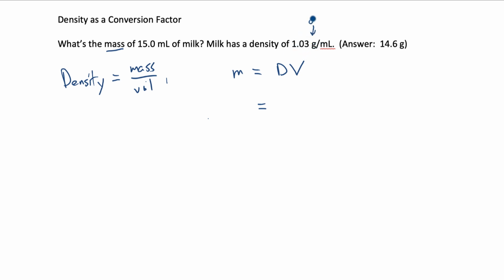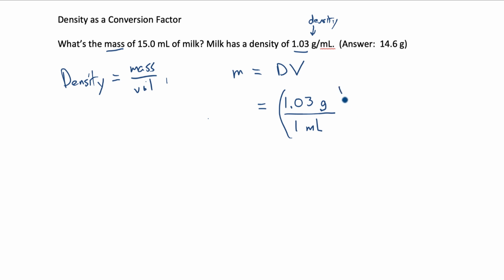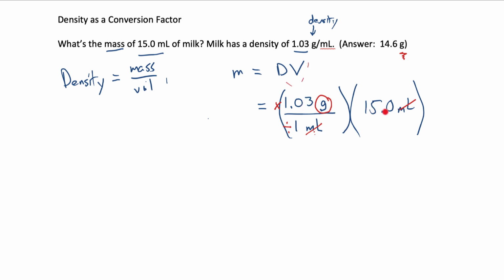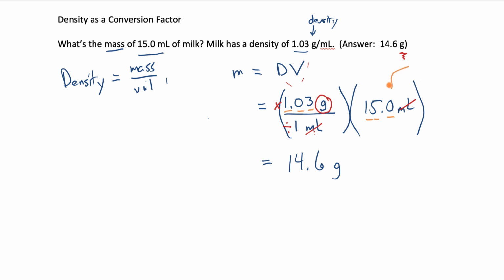Density as a Conversion Factor